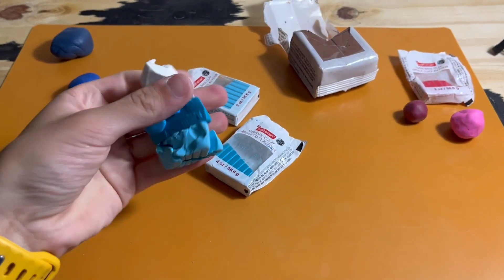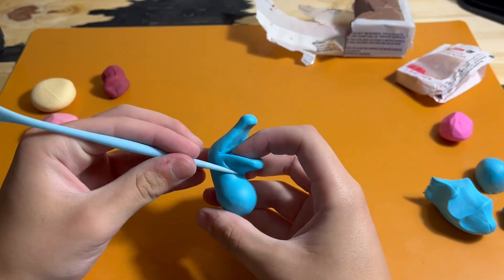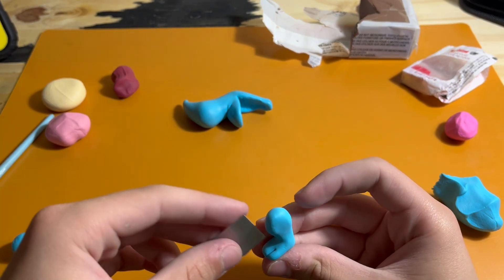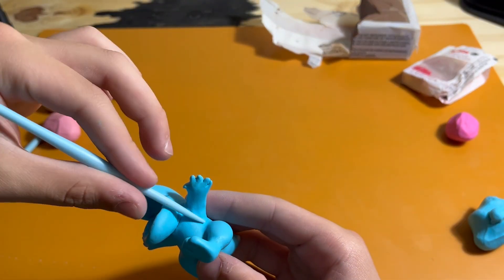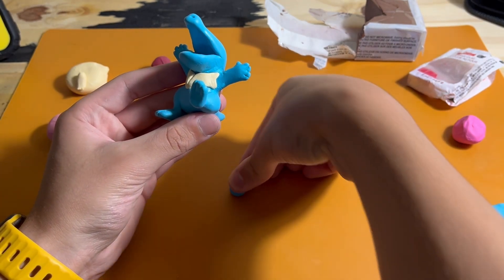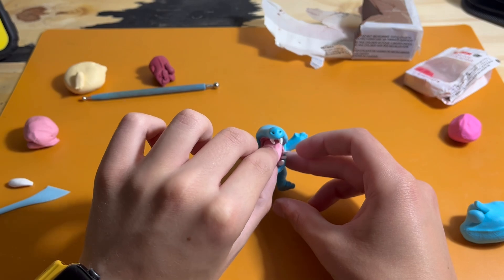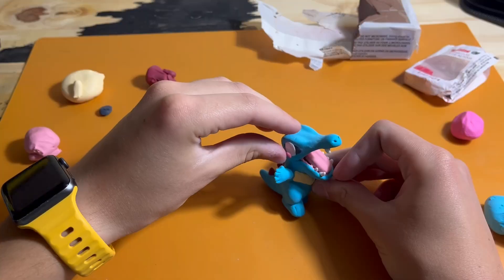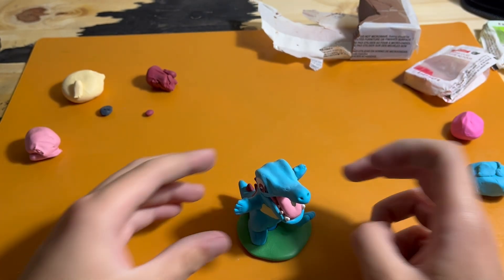Making Totodile from Pokémon out of Clay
He looked cool so I wanted to make him

Also unlike last year I plan on continuing to post videos.